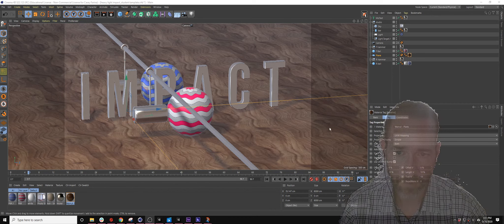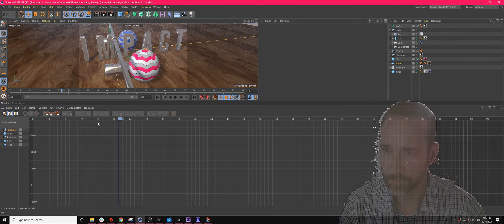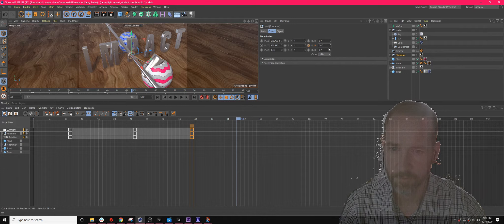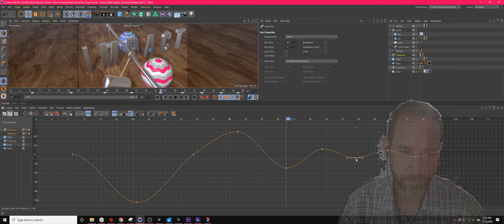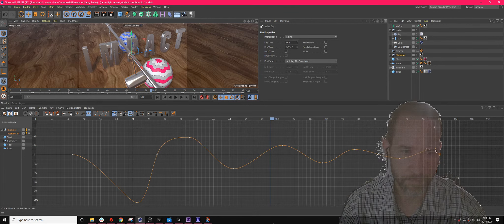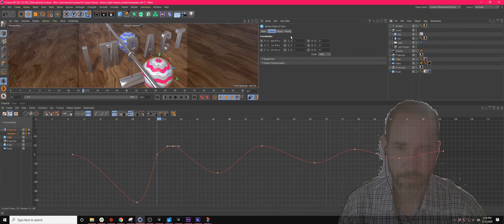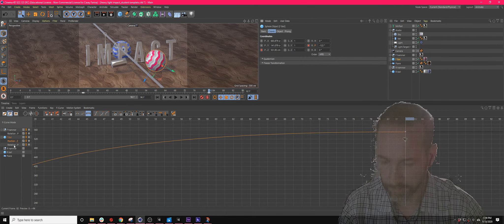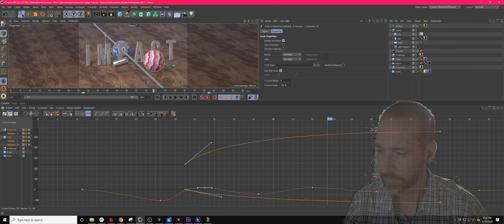ART 184: Animating impacts in Cinema 4D